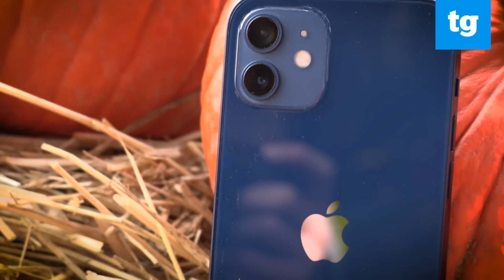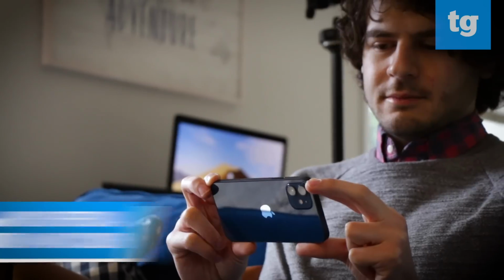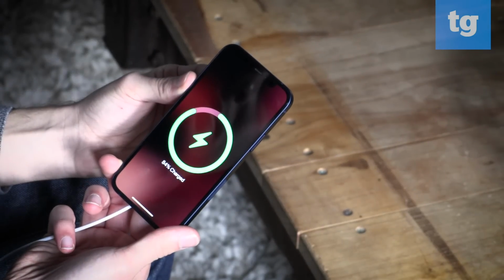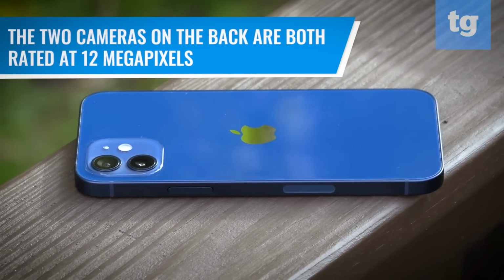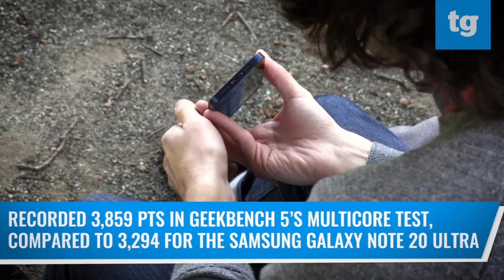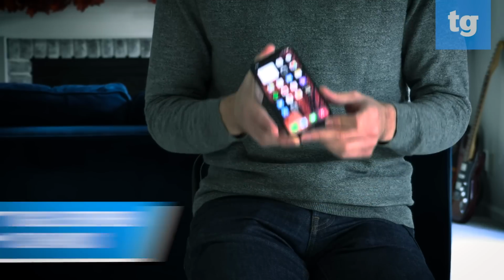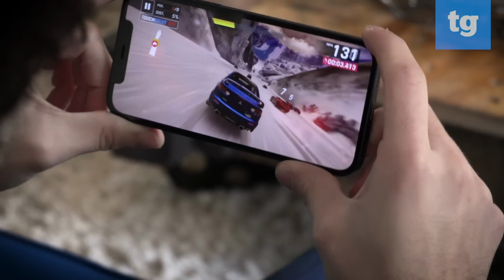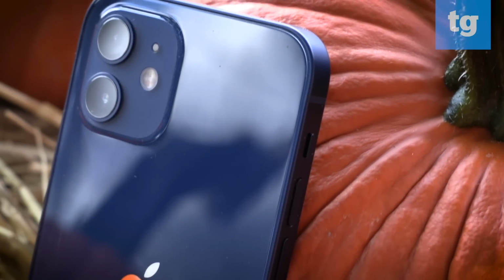iPhone 12 REVIEW: The biggest upgrades in years